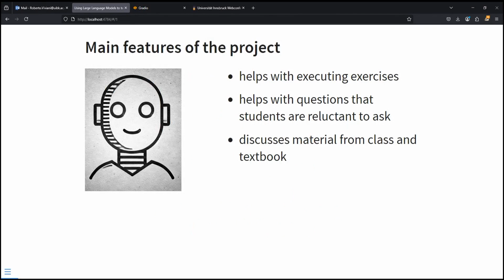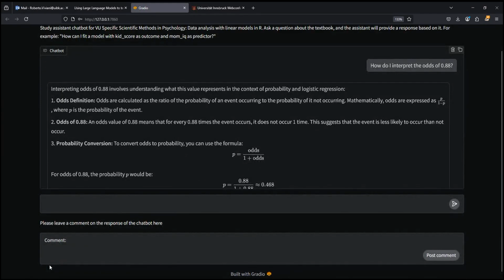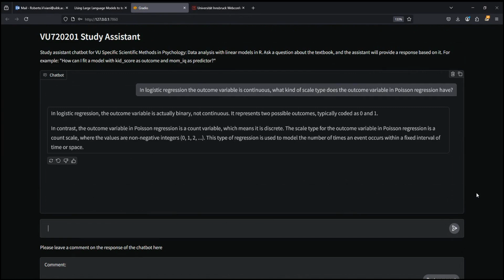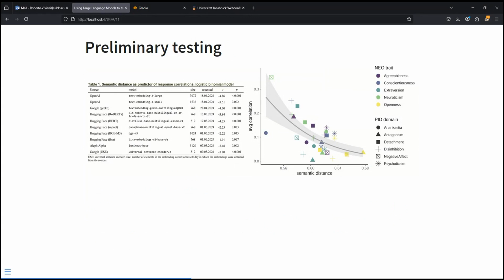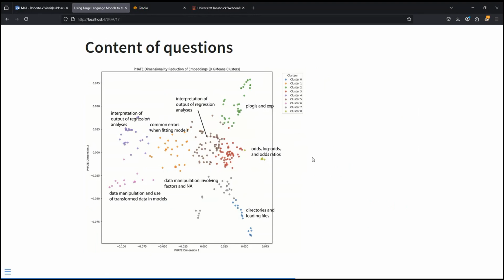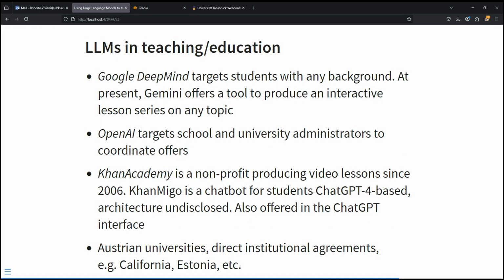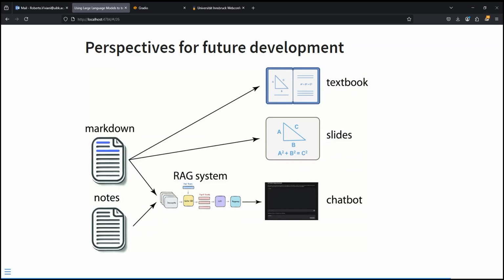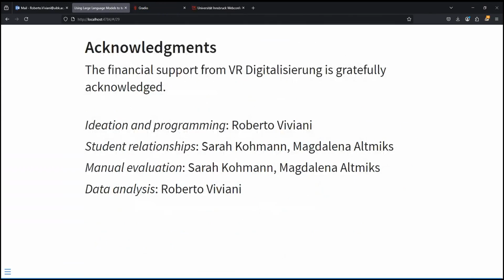DiSCourse Seminar with Roberto Viviani on Using LLMS to Teach Statistics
Talk given on 11 April 2025 by Roberto Viviani from the Department of Psychology at the University of Innsbruck.

Title: Using Large Language Models to Teach Statistics

Abstract:
In this seminar talk I will report on my experience in programming and using Large Language Models (LLMs, the AI of ChatGPT) in a statistics course at the Department of Psychology. We fed a chatbot the content and exercises that were being used in the class, so that students could access this content by asking questions or seek help in solving exercises. To do this, we programmed a Retrieval Augmented Generation (RAG) system. RAG is the simplest and best understood example of the 'application layer' of LLMs, the focus of most current startups and industry applications due to the expected large impact on the way we work. RAG also exemplifies two contrasting visions for LLMs: artificial general intelligence (as in ChatGPT), and as a language processing unit (not much talked about). This difference is key in appreciating how LLMs applications are engineered and how safety may be achieved in them. I will then briefly report on other attempts to use LLMs in teaching, a field where Google DeepMind, among others, is active. This will offer the opportunity to discuss what changes LLMs may introduce in teaching, how these changes may be shaped by the interests of different societal stakeholders, and the quest to develop the 'digital twin' of a lecturer.